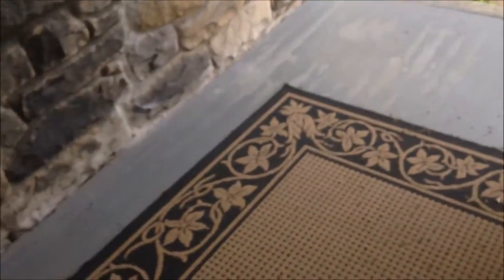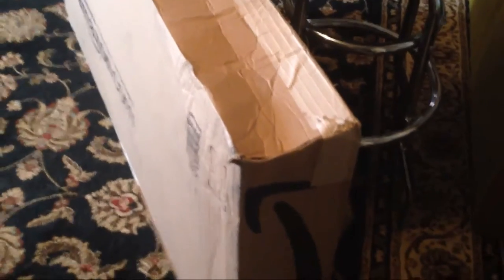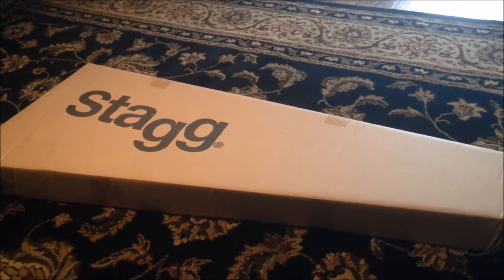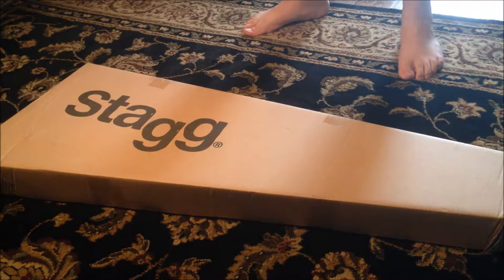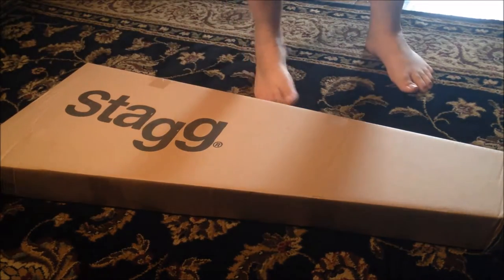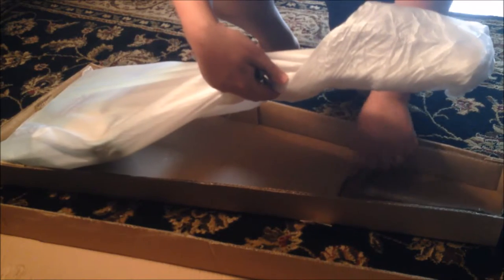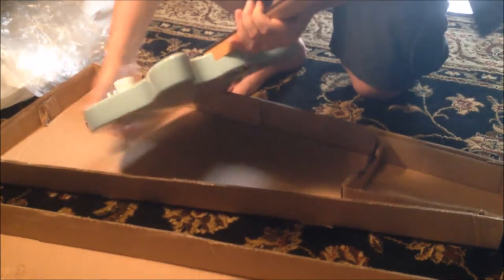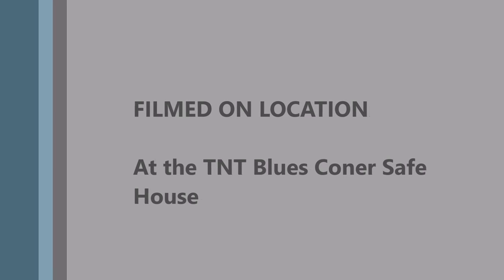Stagg SET-CST Guitar - Part I - TNT's Blues Corner S3E7P1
Stagg SET-CST SNB Vintage T Series Custom Electric Guitar with Solid Alder Body - Sonic Blue

Part one of a multi part video series exploring purchasing a inexpensive guitar from the internet.  Part One we look at packaging and initial condition of the Guitar.